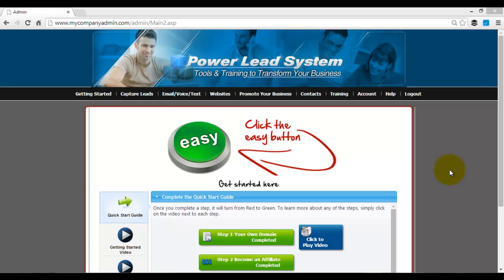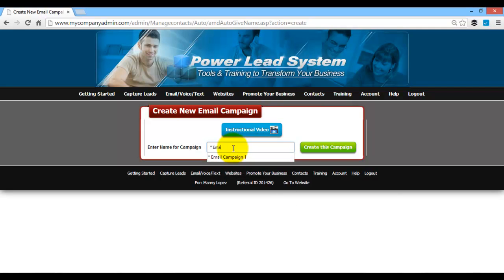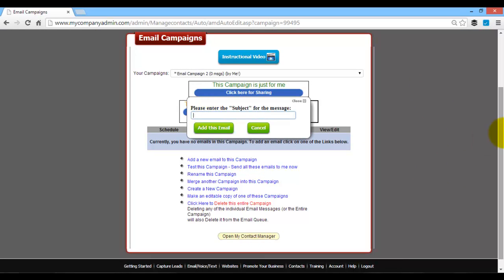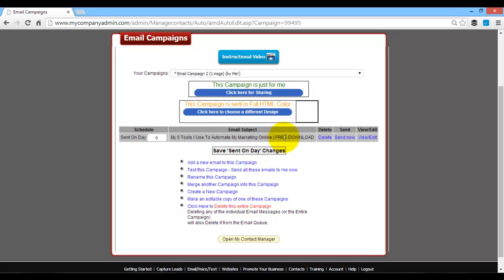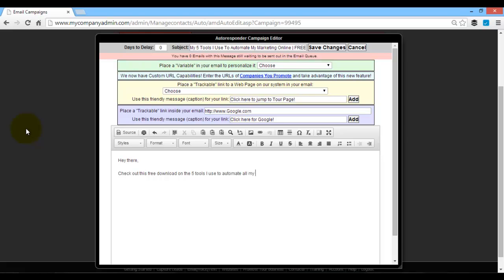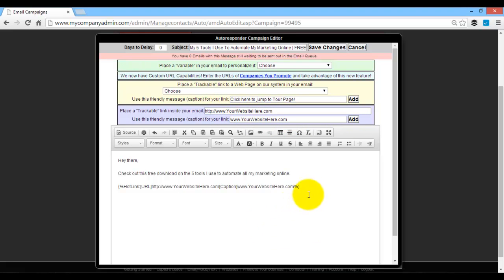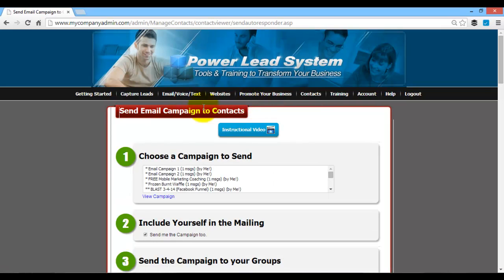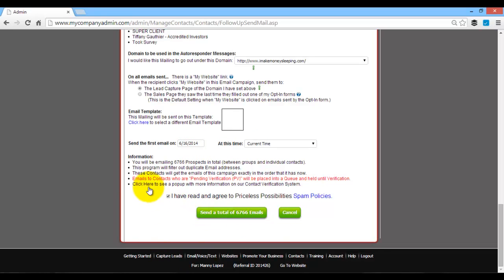Sending Email Broadcasts with PLS | STEP BY STEP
Want to learn how to send a simple email broadcast to your subscribers with the Power Lead System?

Here's a step by step walk through on how to do it!